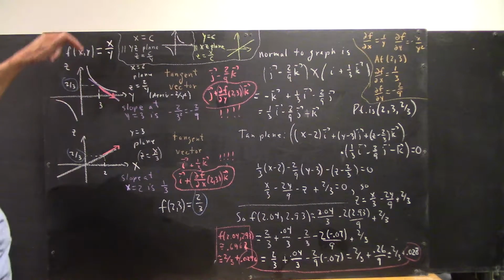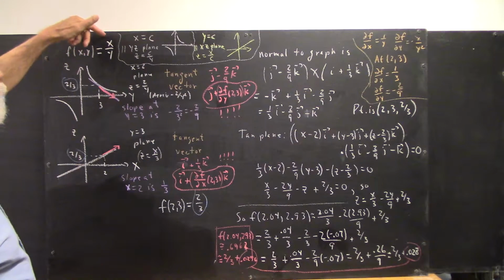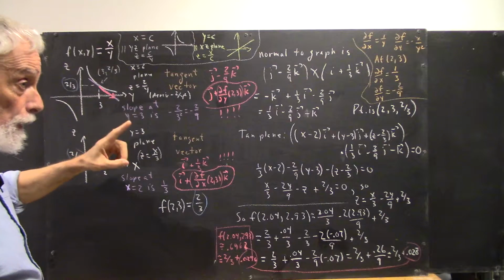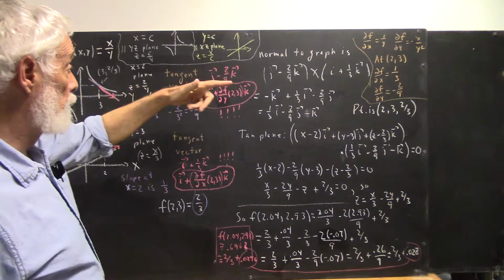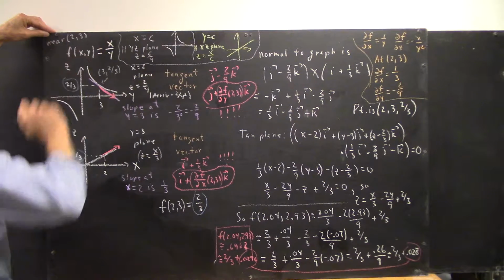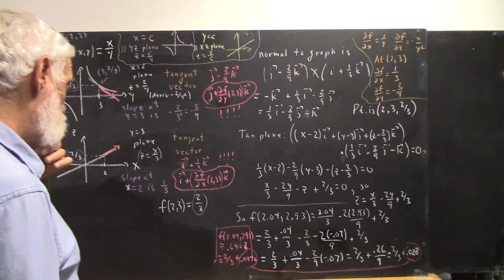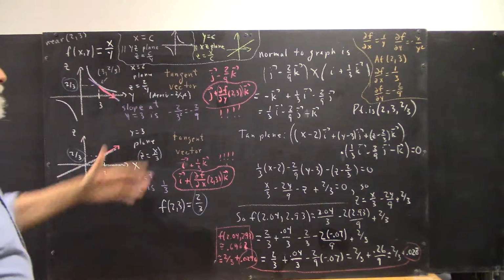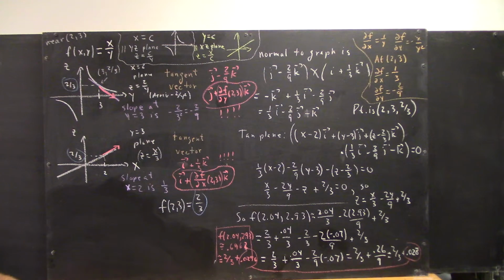dagmult 7572 confining function x div by y to plane x equal 2 slope and tan vector at y equal 3 poi